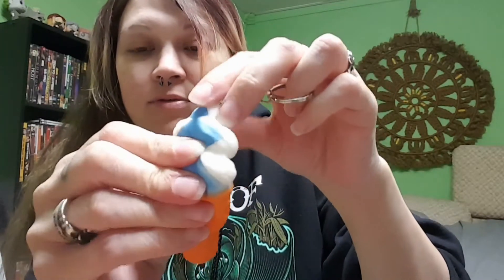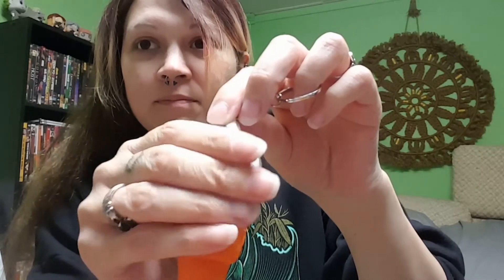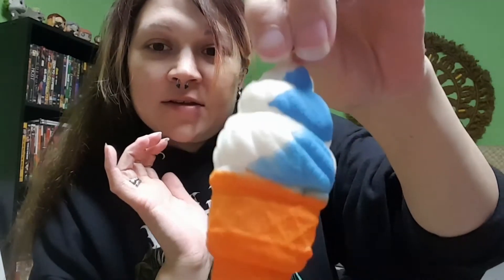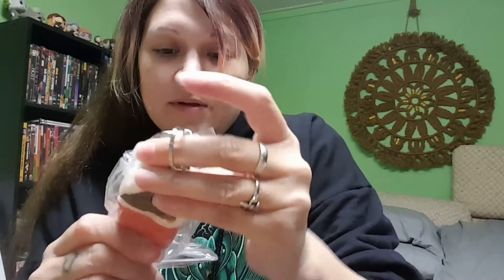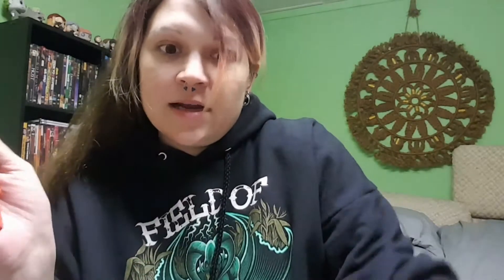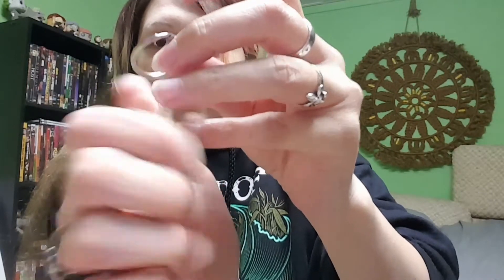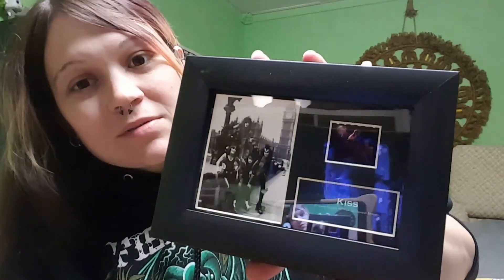Wish and EBay haul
GET YOUR SUB BOX.

Doki Doki/Japan Crate:
Www. Japancrate.com

ALSO Ill have items for sale soon:

This is not my music.